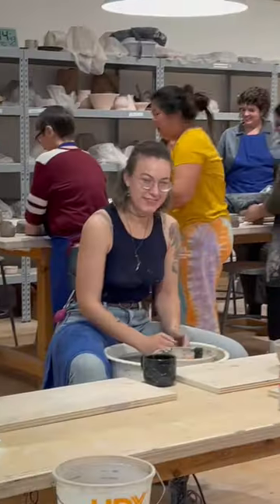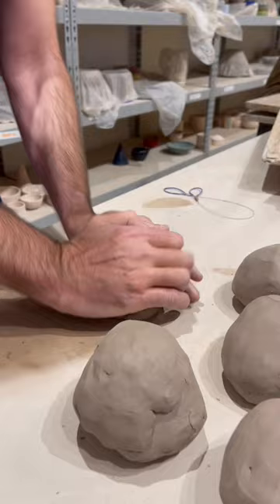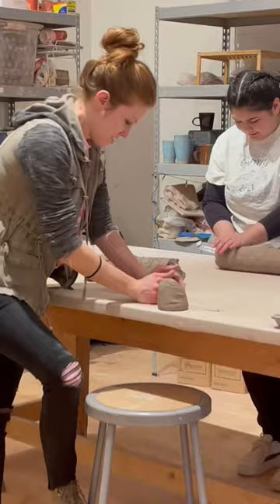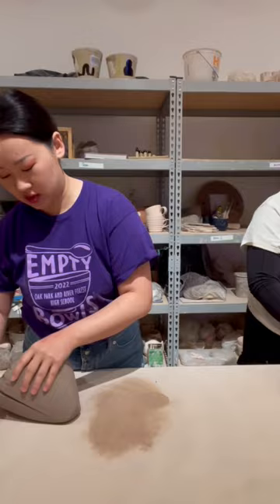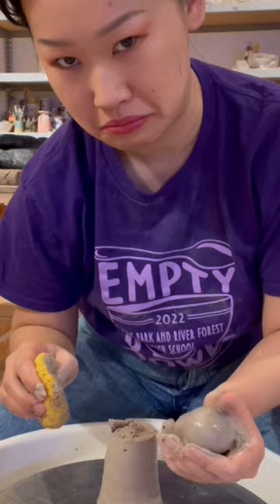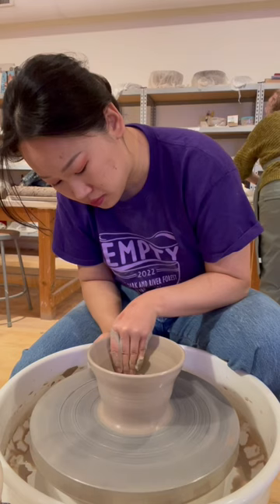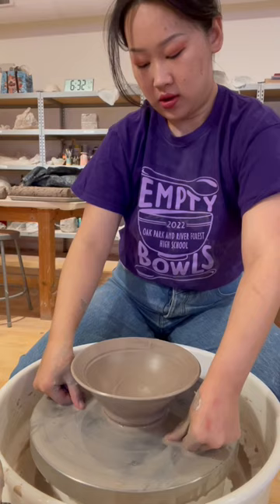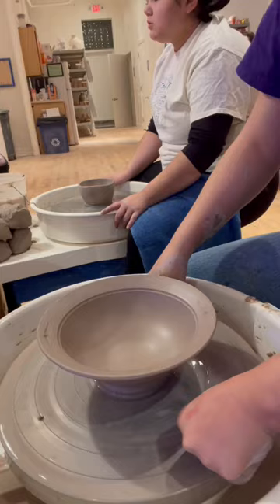Empty Bowls 2023